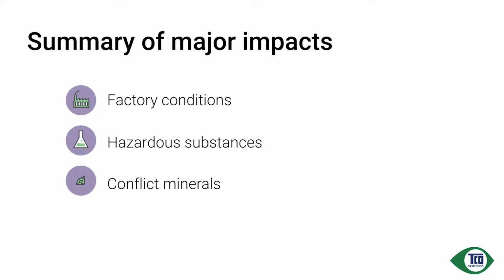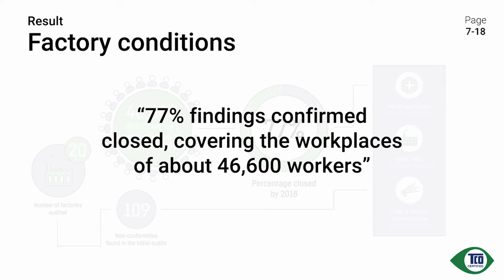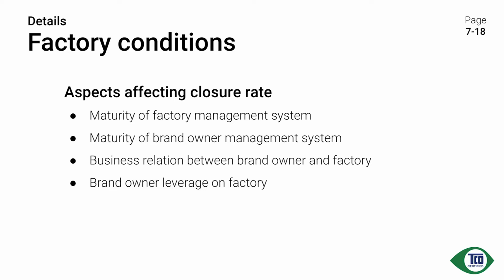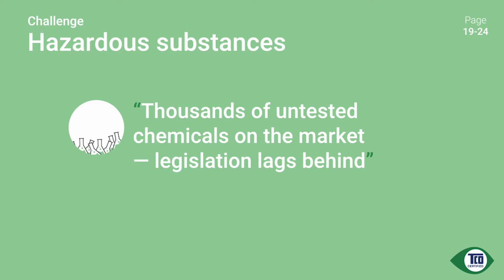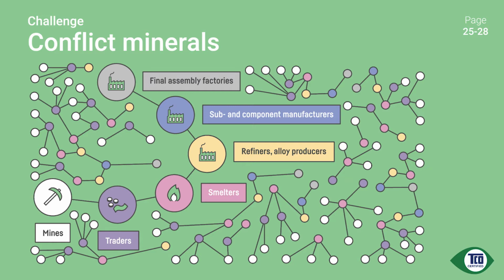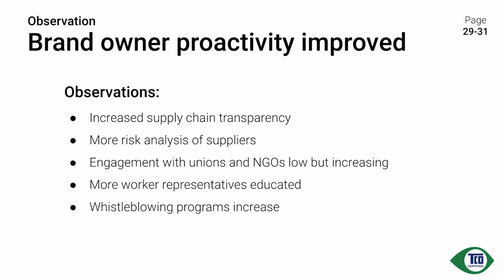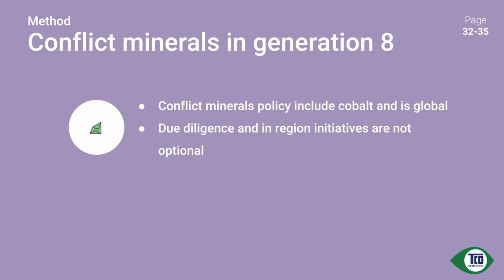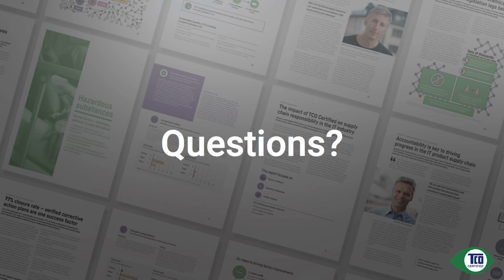Webinar on-demand: The sustainability impact of TCO Certified on the IT product supply chain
Our new report Impacts and Insights 2019 covers the development of supply chain responsibility among brand owners with IT products certified according to TCO Certified. Learn about the findings in this webinar.

Sustainability is a continuing challenge throughout the IT product supply chain. Safety hazards in the working environment, working hours and discrimination are some of the continuing problems. Hazardous substances are a risk to human health and the environment. IT products often contain conflict minerals which are mined by people vulnerable to exploitation.

How is TCO Certified contributing to improvements, and are these improvements happening fast enough?

This webinar focuses on the most significant results in Impacts and Insights 2019. We’ll discuss the challenges we’ve managed to solve — and those that remain. What does it take to reduce working hours to a level that doesn’t pose a risk to workers’ health? And, how can we stop closed non-conformities from reoccurring?